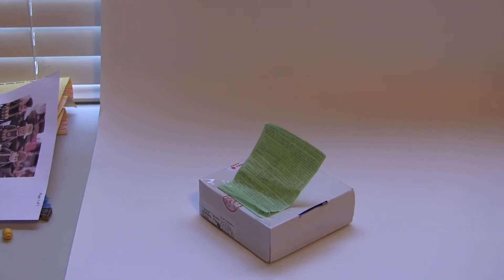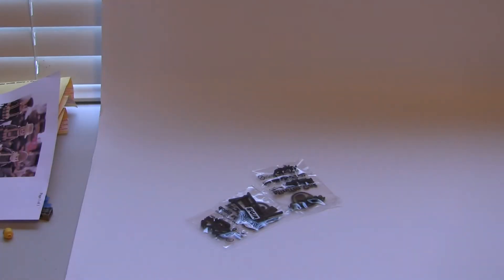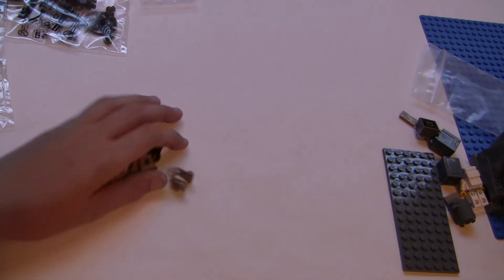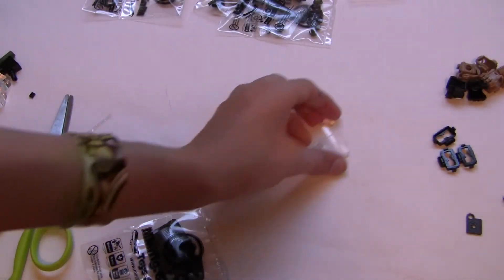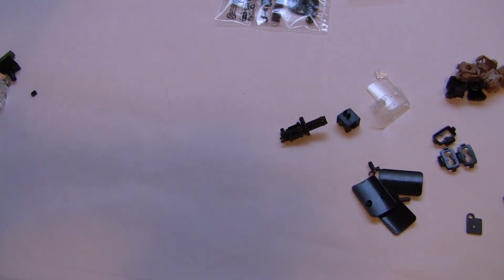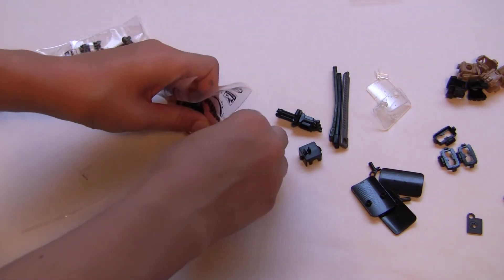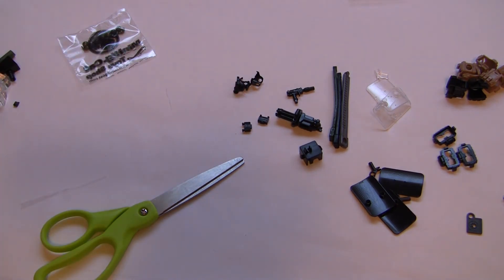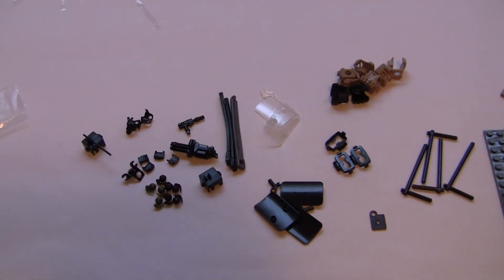MinifigCat Order Unboxing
98024

search_query=x39&x=0&y=0

Nobody cares.

ClonetrooperX39 - X39BrickCustoms